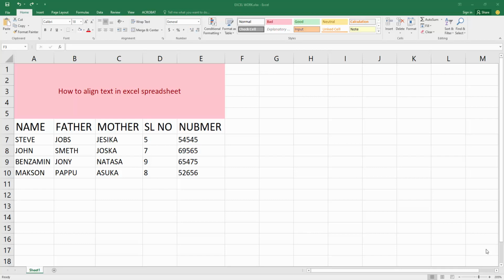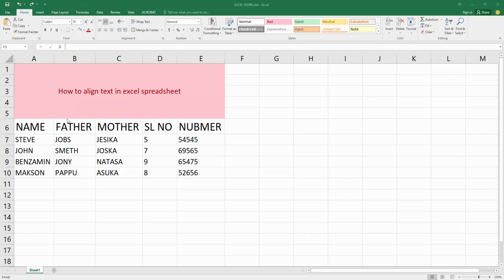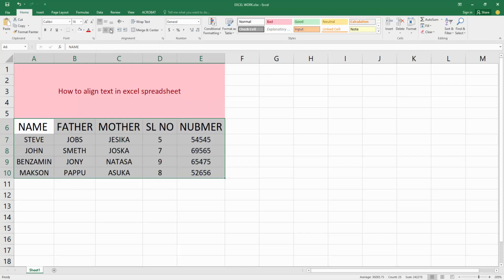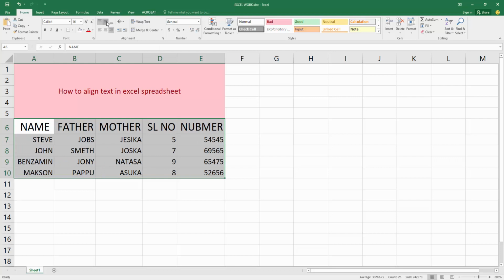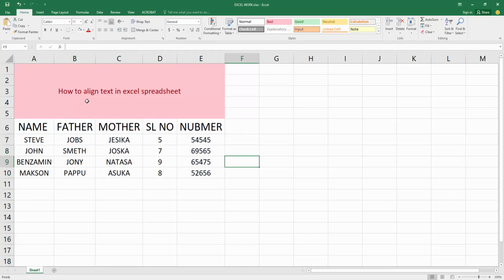How to align text in excel spreadsheet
Assalamu Walaikum,
In this video I will show you, How to align text in excel spreadsheet.  Let's get started.